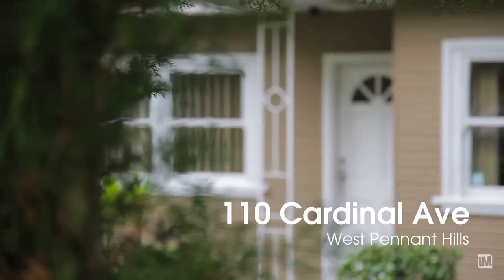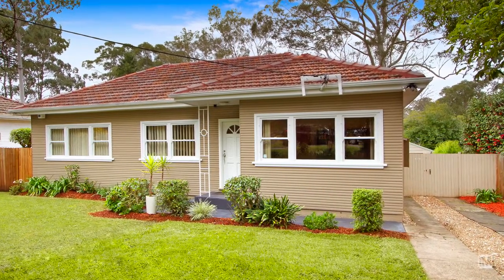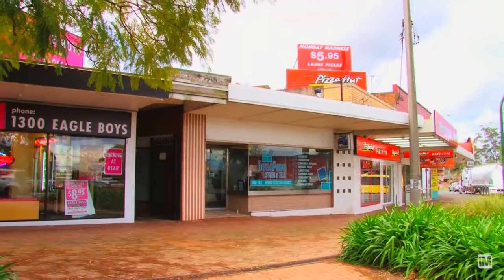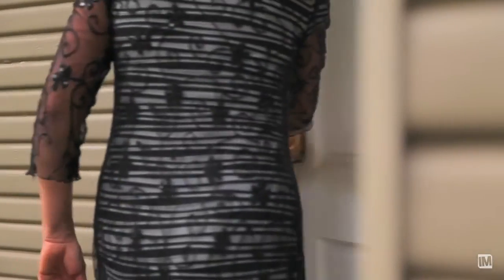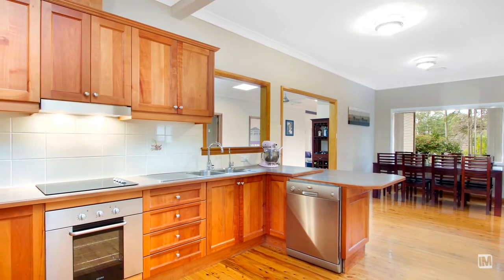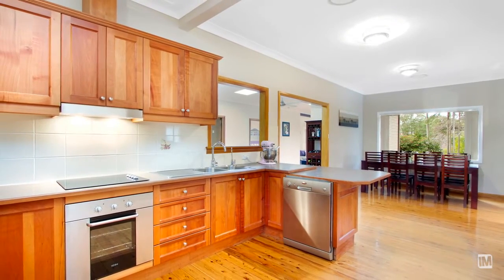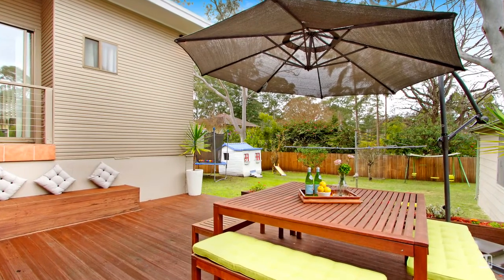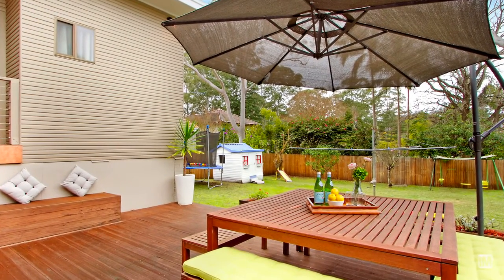IMtv - 110 Cardinal Avenue - Louis Carr R/E West Pennant Hills